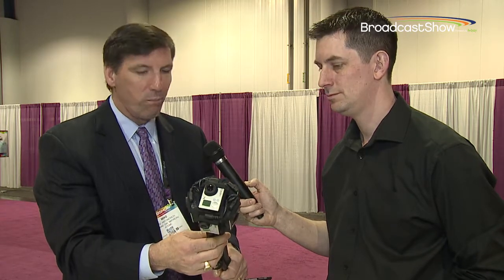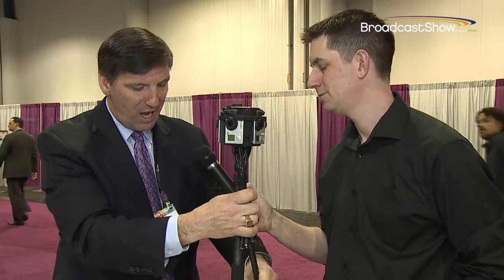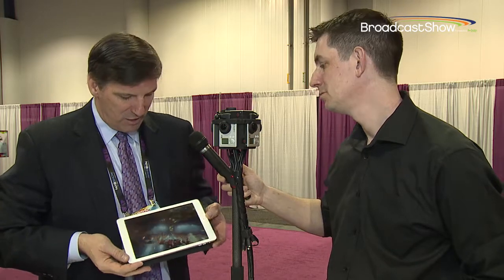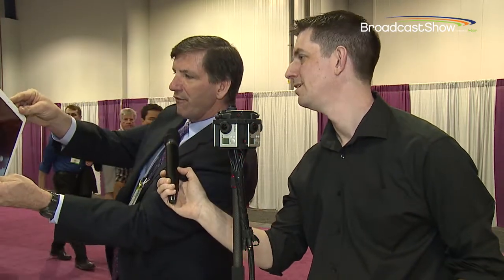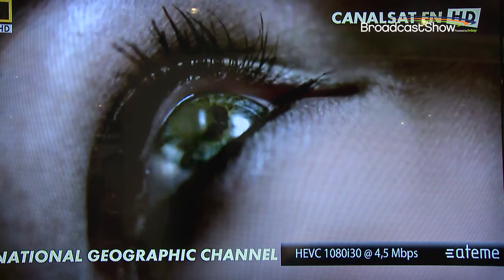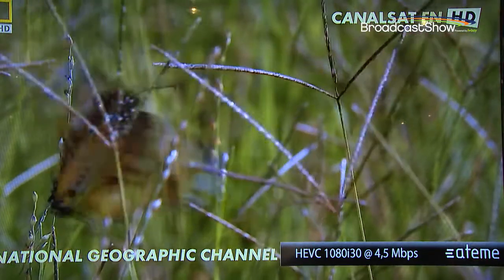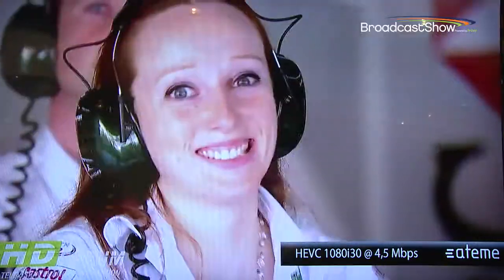ATEME at NAB 2014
We look at some of the products on the ATEME stand at NAB 2014 with Mike Antonovich - including their new HEVC capabilities and a 360 degree live sphere product.